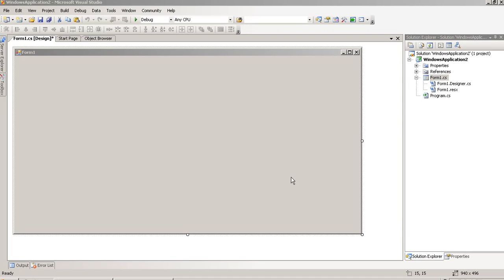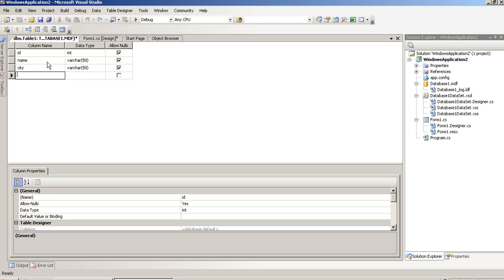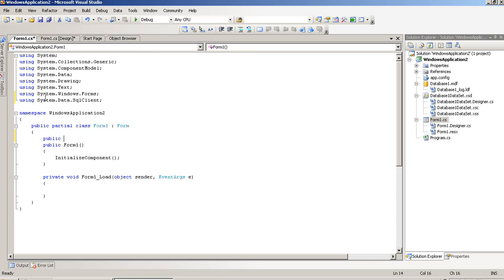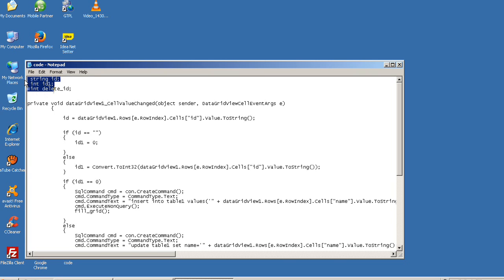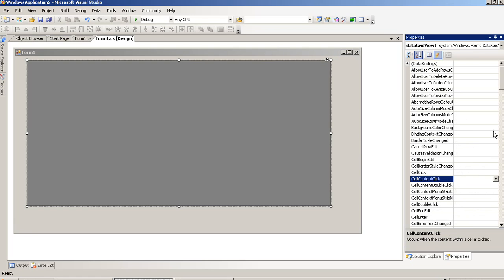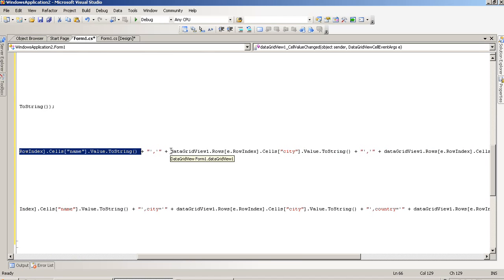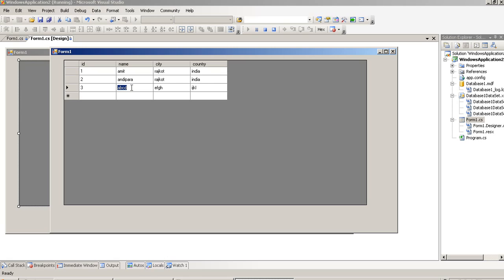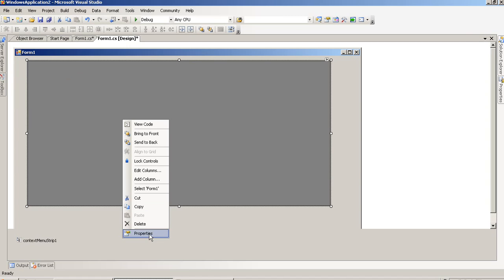insert update delete data in database from datagridview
using this tutorial you can easily insert update delete data in database from datagridview and Insert,Delete and Update data in database from datagridview and Update and insert save data to database and datagridview in c# windows application and Insert data in database from datagridview and insert update delete using datagridview using c# and show database values in table or datagridview. datagridview in c#.net, This techniques work 100% fine.